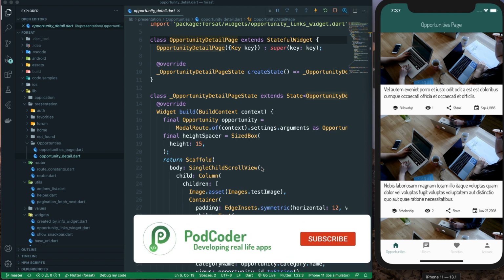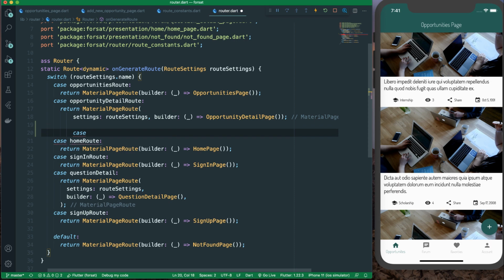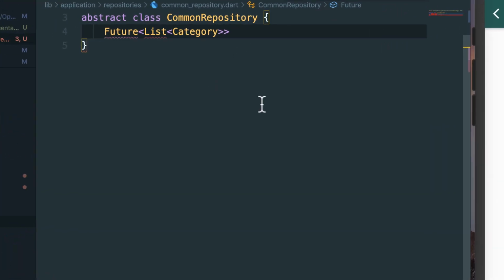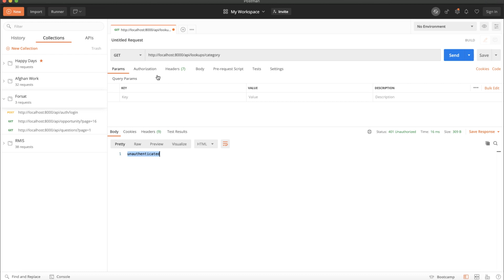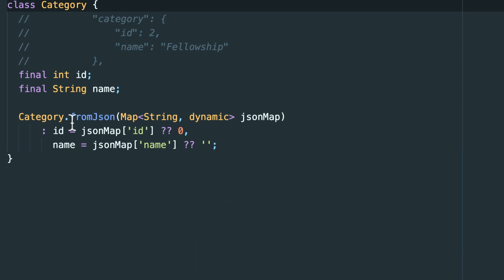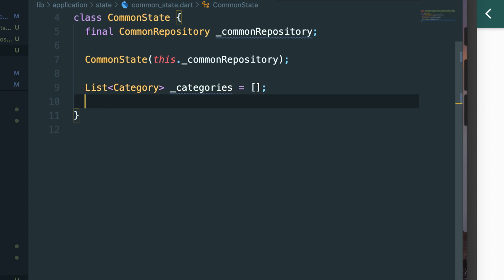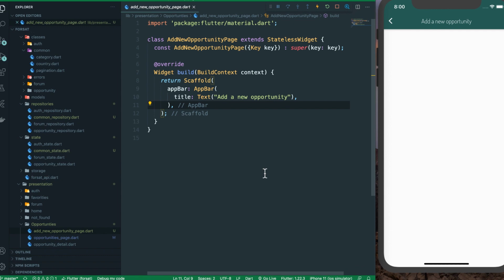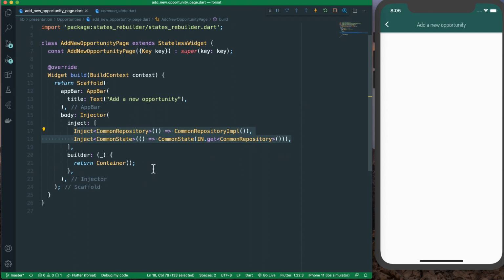Flutter, Laravel, Vue - Idea To Deployment - Part-28- Adding a New Opportunity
We are continuing the IdeaToApp series and in this part we'll design The Add New Opportunity form, and we'll fetch the required lookups from the server and bind it to the form.